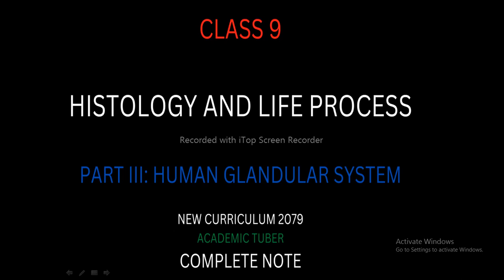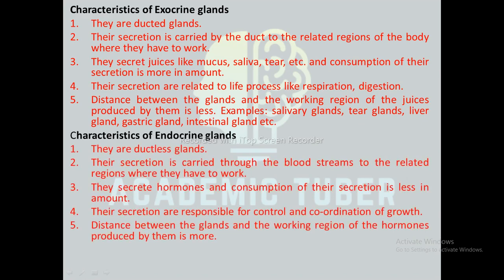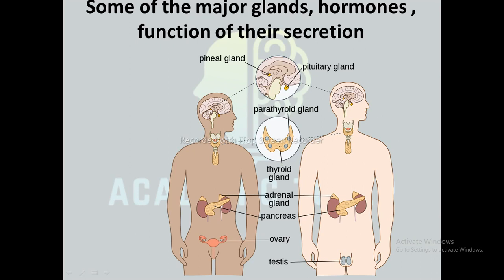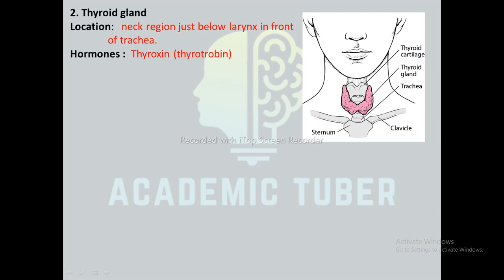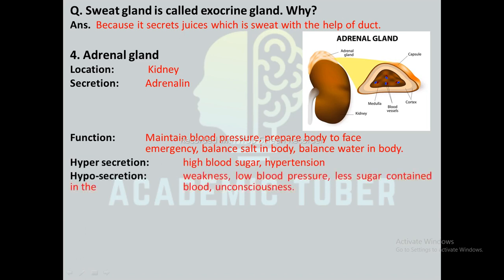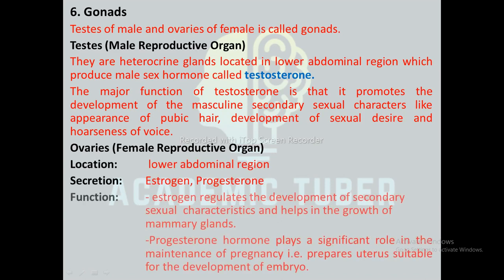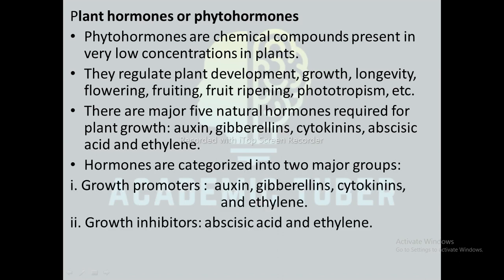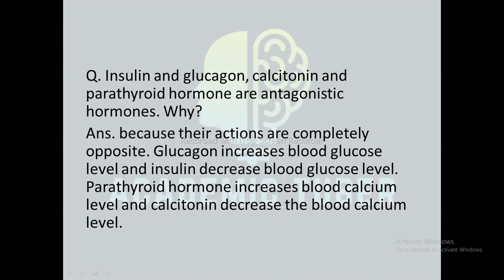CLASS9 | ANATOMY AND LIFE PROCESSES (GLANDULAR SYSTEM) | SCIENCE AND TECHNOLOGY | NEW CURRICULUM2079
In this video, I'll teach  Class 9 Science and Technology, Chapter 5,ANATOMY AND LIFE PROCESSES (HUMAN GLANDULAR SYSTEM) . Complete NOTES of Class 9 Science and Technology, Chapter 5, ANATOMY AND LIFE PROCESSES (HUMAN GLANDULARSYSTEM)

Course outline:
Introduction of  human glandular system
Hormone and its function
Differentiate between endocrine and exocrine gland
Major endocrine glands present in human body and their function
Hormones secreted by each endocrine gland and their function
Plant hormones and their functions

Class 9 Science and Technology, ANATOMY AND LIFE PROCESSES (HUMAN GLANDULARSYSTEM)
Class 9 Science Solution, ANATOMY AND LIFE PROCESSES (HUMAN GLANDULARSYSTEM)
Class 9 Science and Technology Note, ANATOMY AND LIFE PROCESSES (HUMAN GLANDULARSYSTEM)
Class 9 Science, ANATOMY AND LIFE PROCESSES (HUMAN GLANDULARSYSTEM)
Class 9 Science and Technology  New Course 2079, ANATOMY AND LIFE PROCESSES (HUMAN GLANDULARSYSTEM)